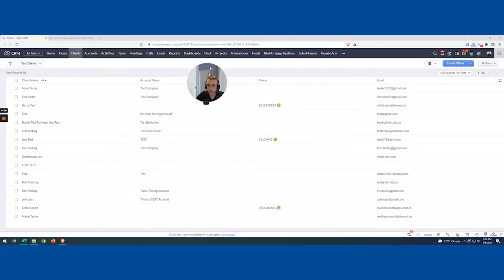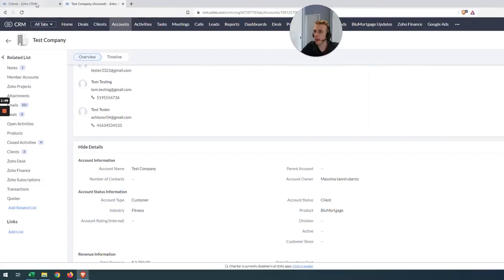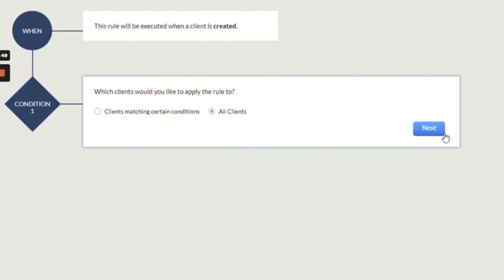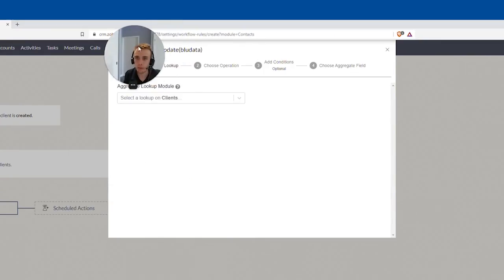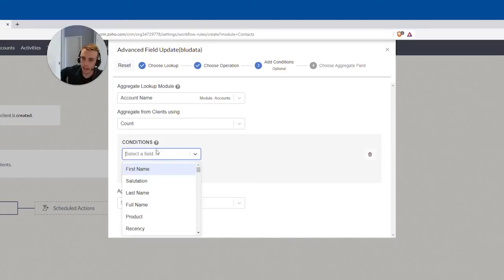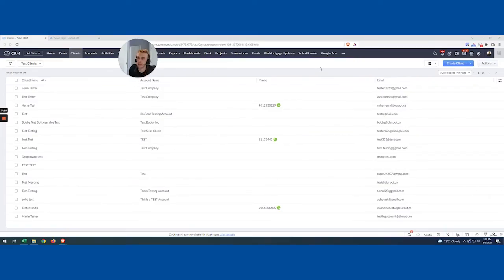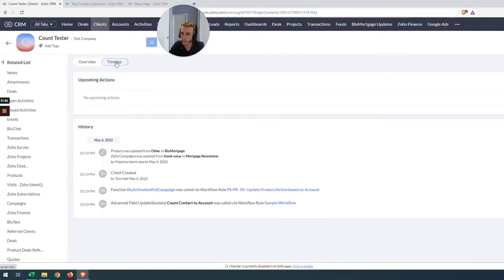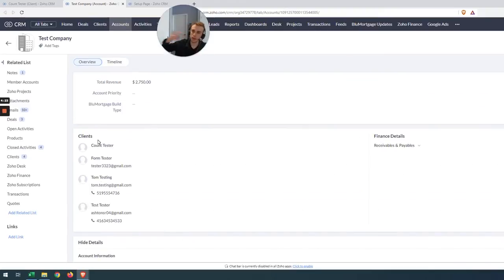Count Records to Another Variable (Zoho CRM)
Want to use the WES Advanced Field Update?

In Zoho CRM it is useful to count records in a related list. You can do this in reports, but it is a manual process, and the total cannot be used for any other workflow, filter, etc... You can put a field on the parent record, but to update this field requires manual entry or custom code. This is where the WES Advanced Field Update comes in.

In this video, we'll show you how to create a field on the parent record, and have the count of related list records automatically populate this field using the WES Advanced Field Update.

Here are some examples:
- Count the number of Contacts under an Account
- Count the number of Deals under a Contact
- Count the number of Products under a specific Deal

0:00 - What is the use case
1:22 - How to build the workflow with Advanced Field Update
2:59 - See the automation in real-time
4:14 - Get Started
Move Data in your Zoho CRM